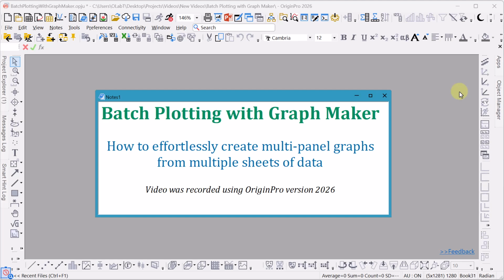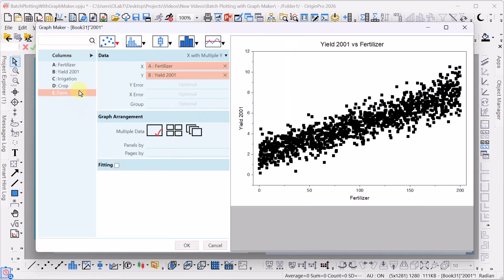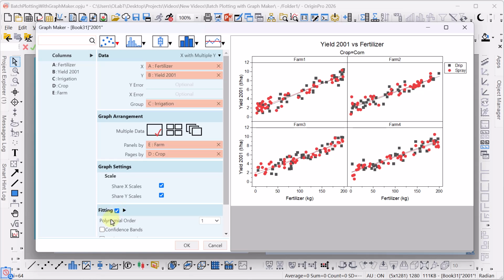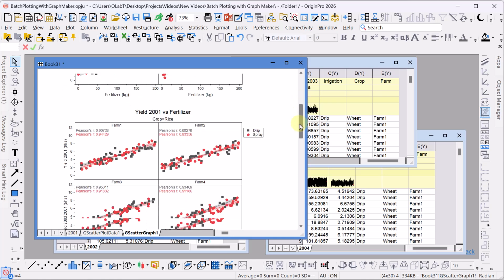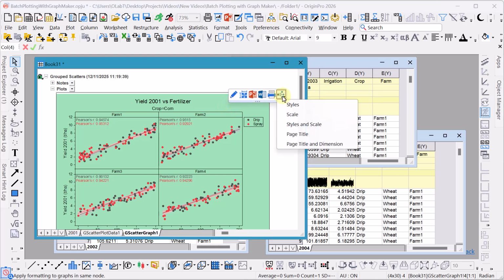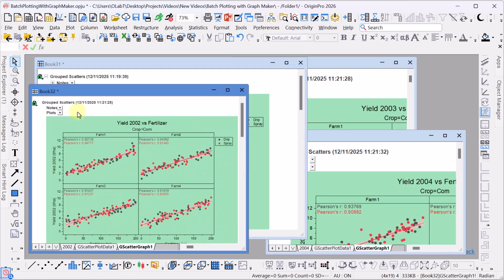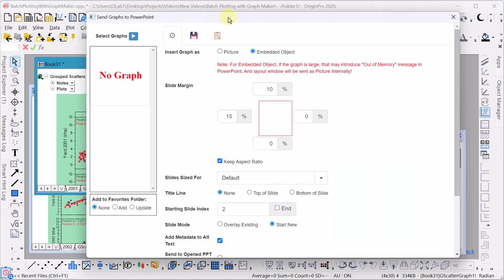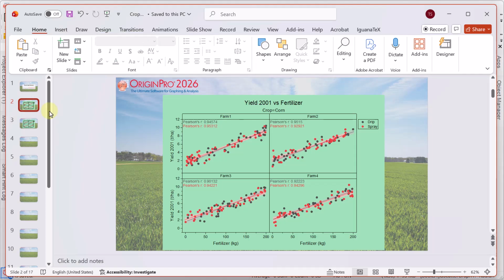Effortlessly Create Multi-panel Graphs from Multi-sheet data with Graph Maker in OriginPro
In this video, you will learn how to use the new and improved Graph Maker introduced in OriginPro version 2026 to create multiple graphs with multiple panels and groups based on categorical variables from a data sheet.
Once such graphs are created, you can then perform batch plotting to repeat the entire set of graphs using data from all of your other data sheets.